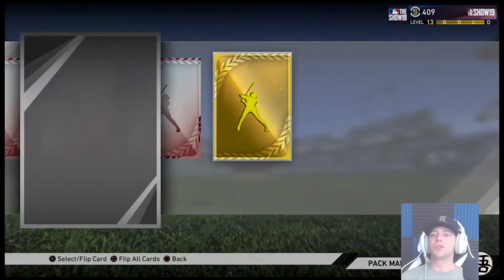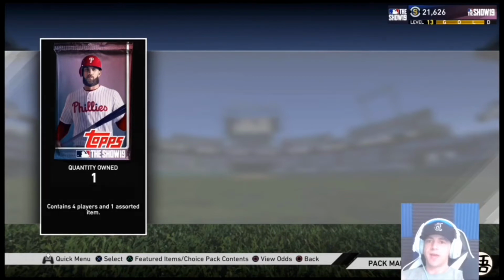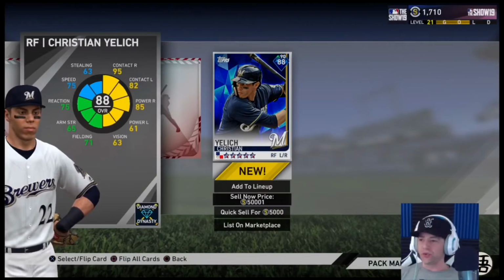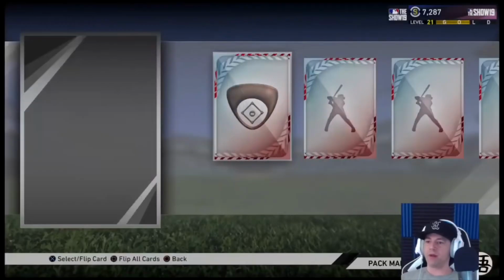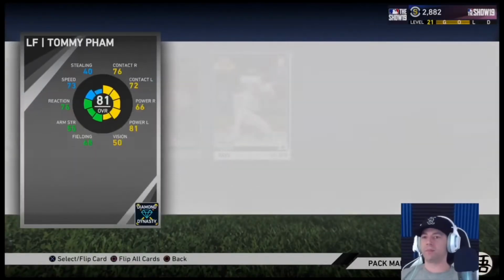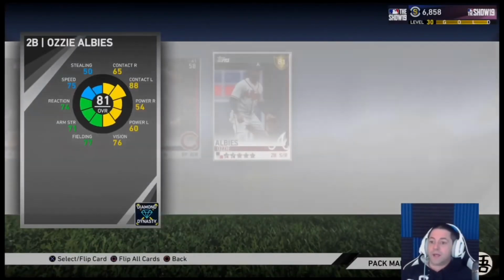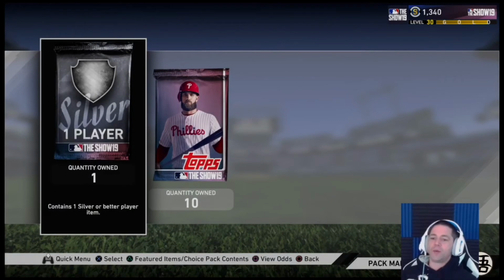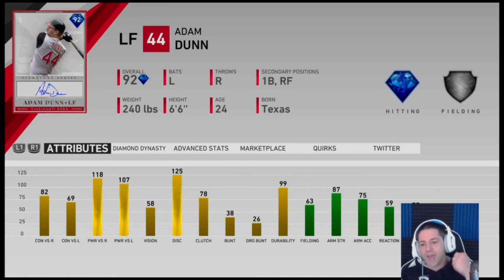500k PACK OPENING | MLB The Show 19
500k PACK OPENING | MLB The Show 19. Pulled some HUGE Diamonds.

Be sure to hit that notifications bell!